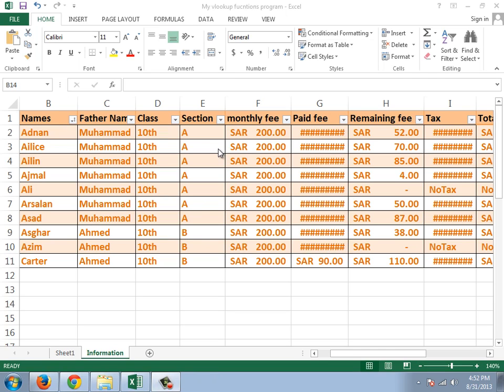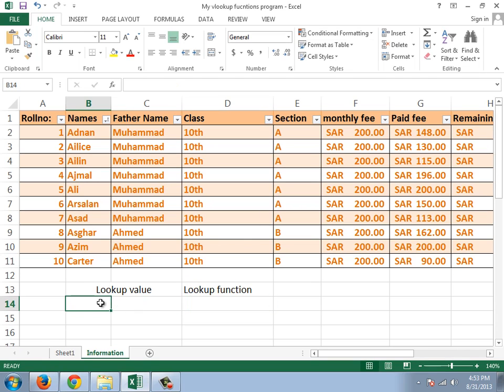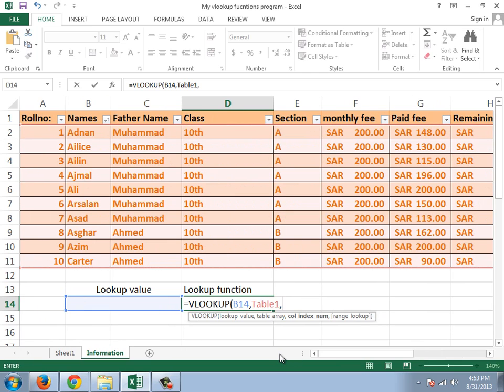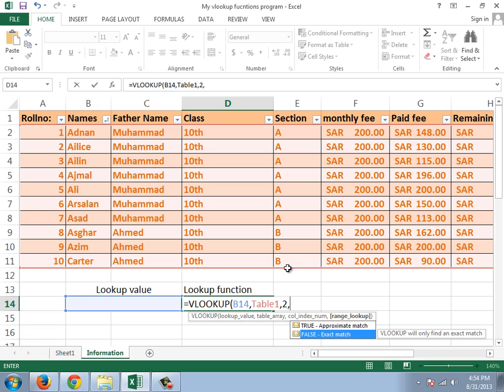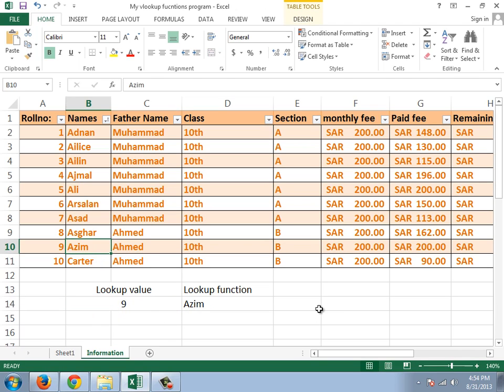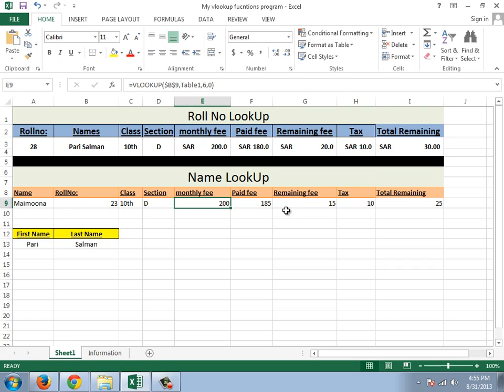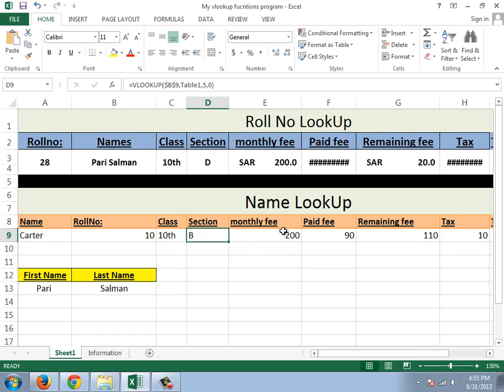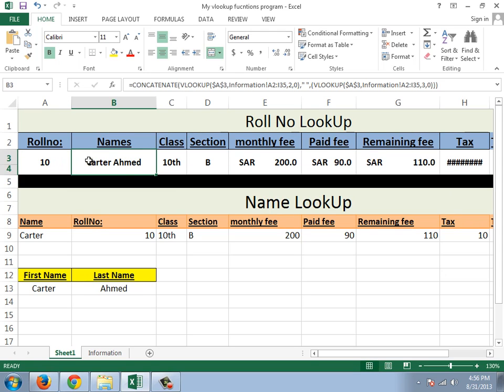MS-Excel Vlookup function